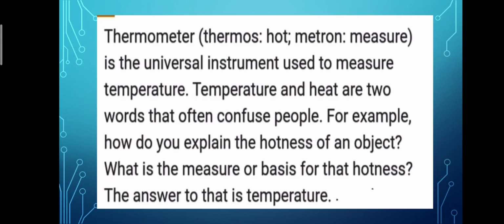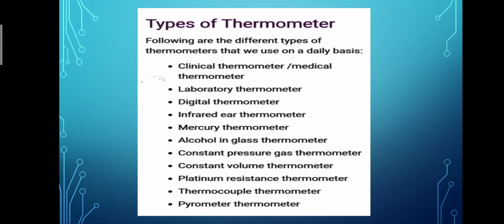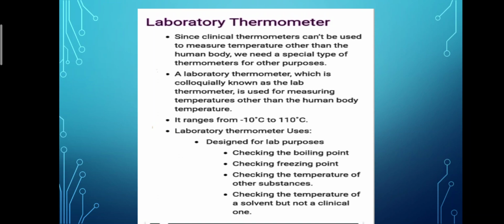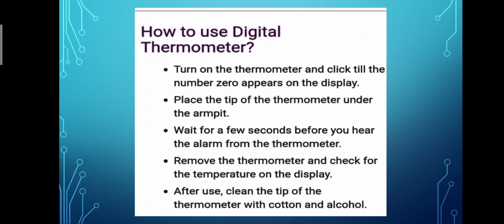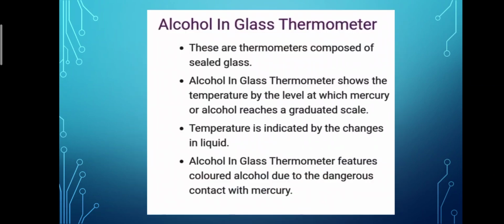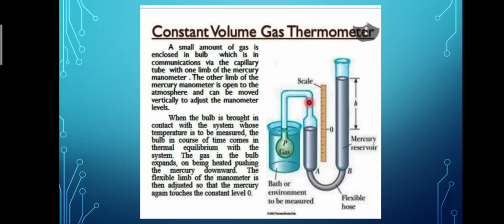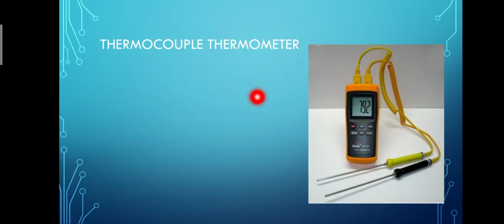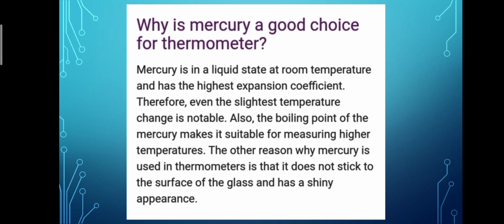Thermometer and it's types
Types of Thermometer and their application